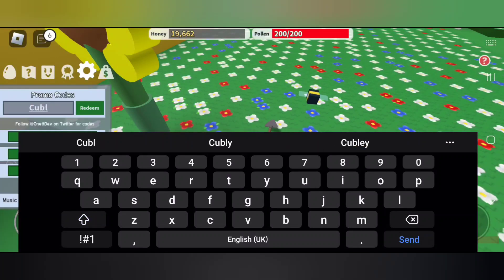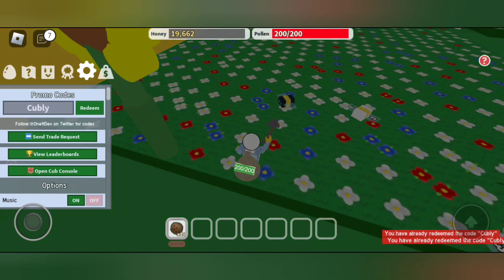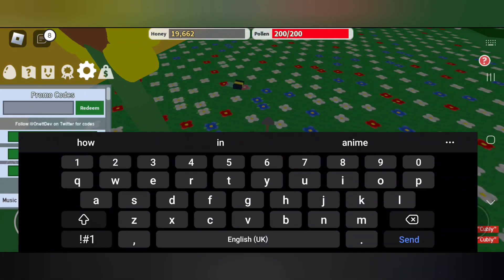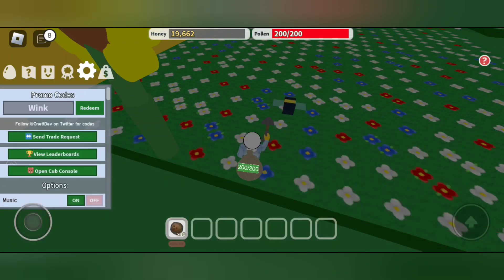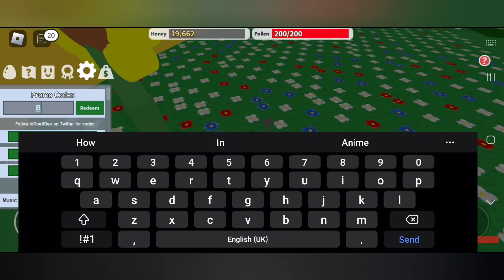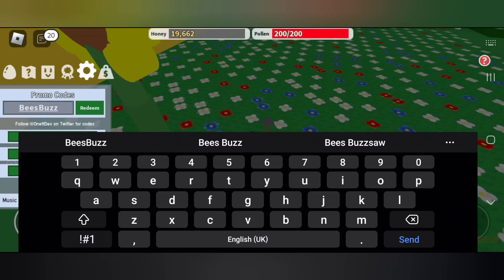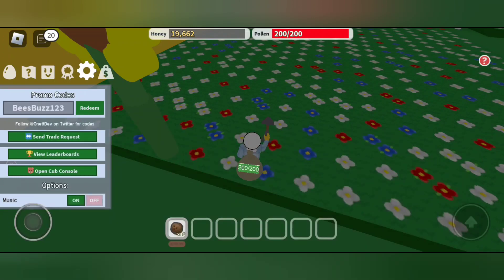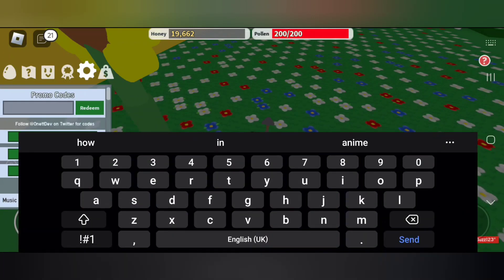[MAY 2024] ALL WORKING CODES BEE SWARM SIMULATOR ROBLOX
In this video I'll be showing you all may 2024 all working codes bee swarm simulator.  roblox bee swarm simulator codes.